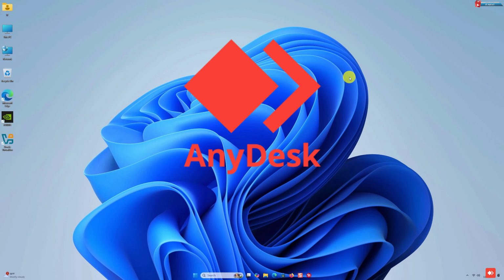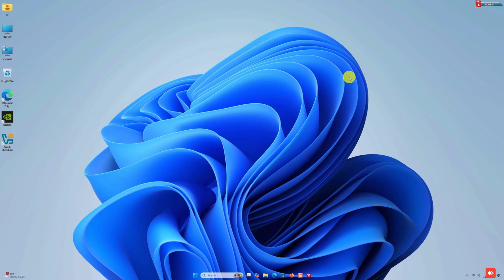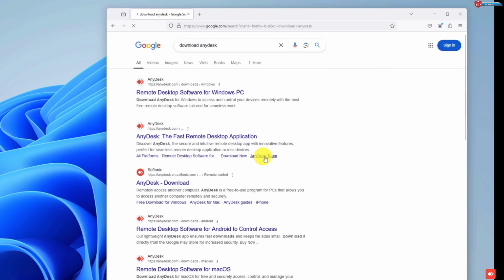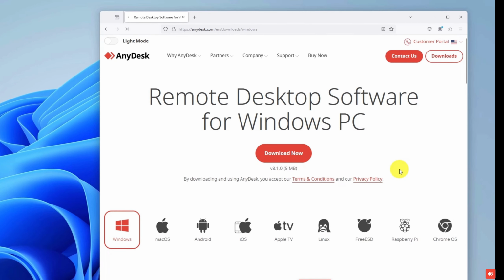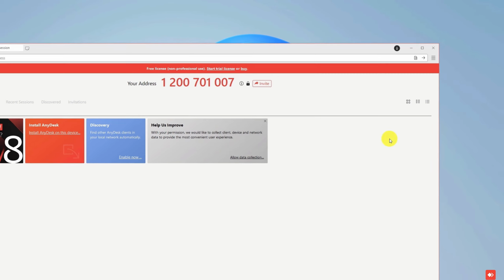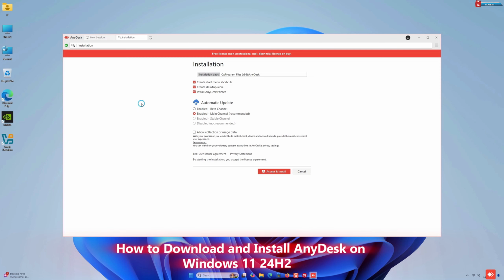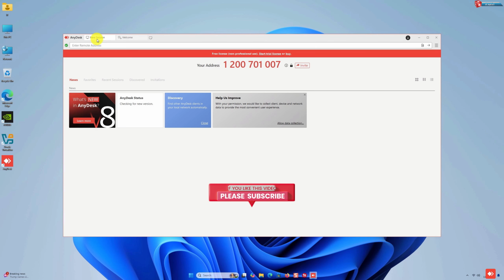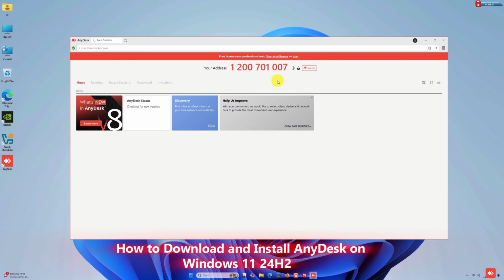Windows 11 2024 Update AnyDesk Installation Made EASY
Learn how to download and install AnyDesk on Windows 11 24H2 in this step-by-step tutorial. Perfect for remote work and accessing other computers securely. Watch now for a seamless setup experience!

Timestamps:
0:00 Intro
0:30 Download AnyDesk
1:2 Install AnyDesk
1:28 Initial Setup & Usage
1:46 Outro

In this video, we cover:

How to download AnyDesk
Step-by-step installation process
Setting up AnyDesk for the first time
Optimize your remote work setup today!